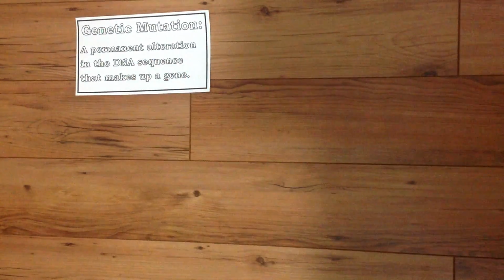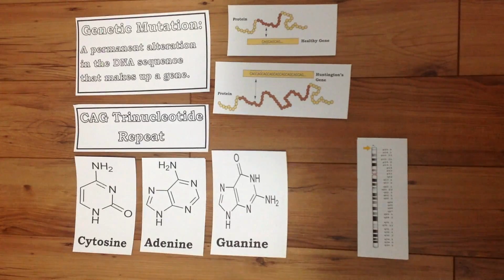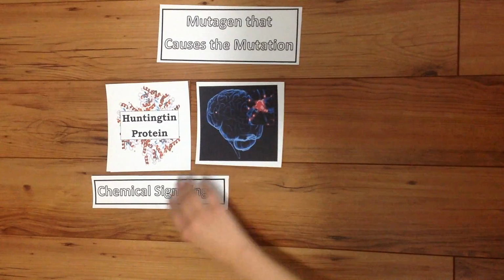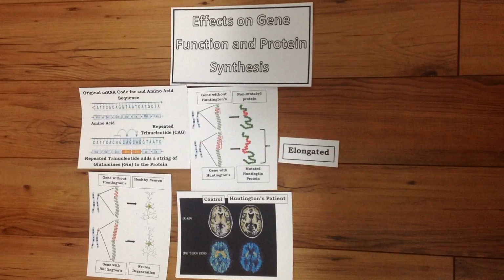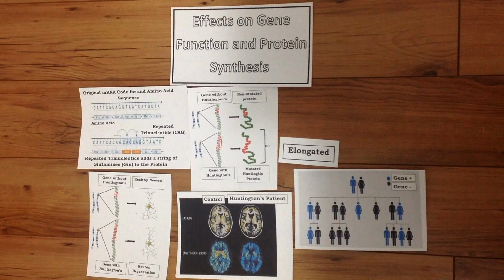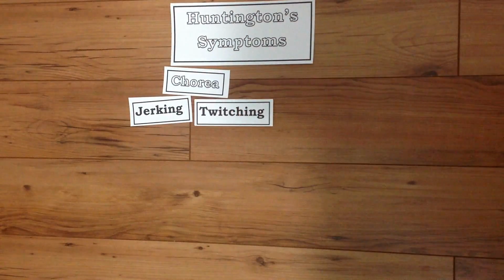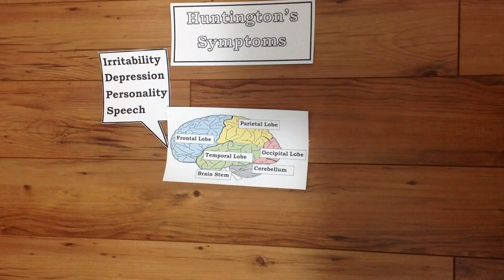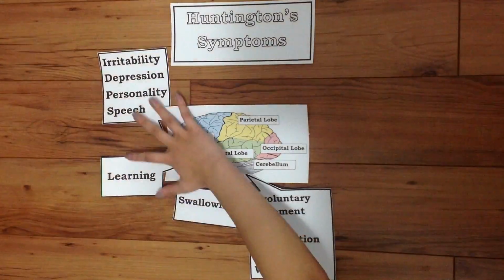CAG Trinucleotide Repeat as see in Huntington's Video